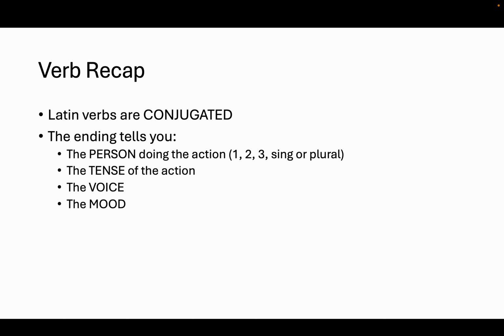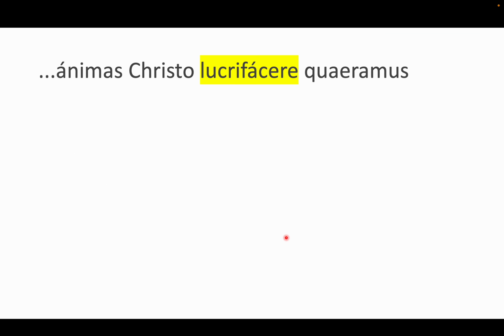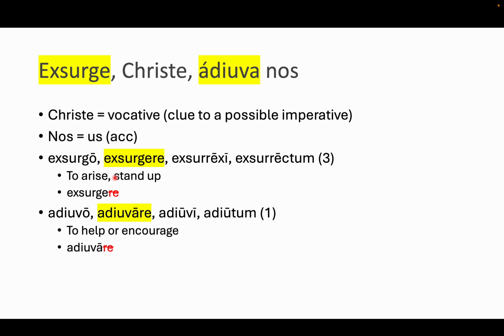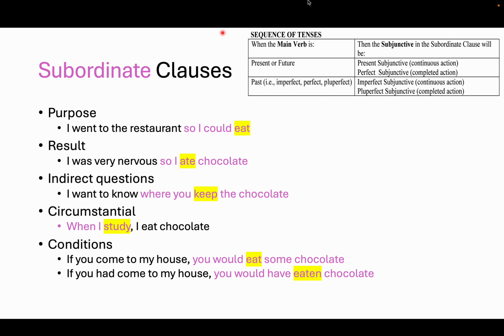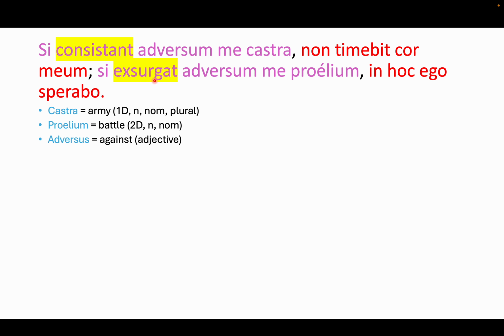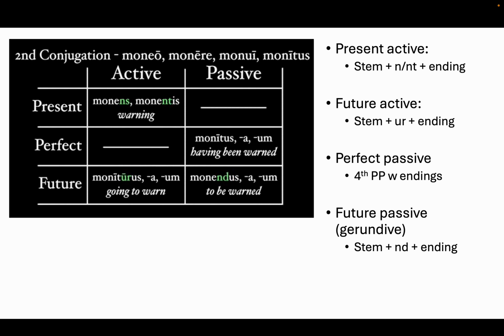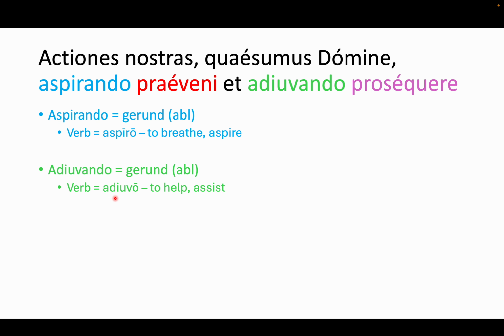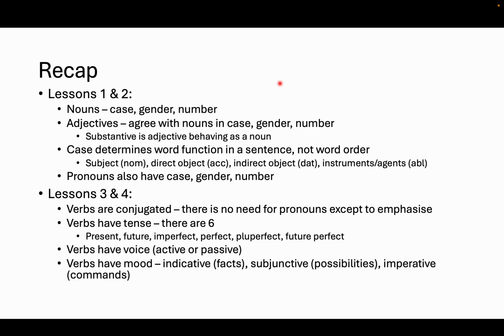Preces Latin Toolkit 4: More Verbs, Participles, Gerunds.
Focus on infinitive, imperative and subjunctive moods. Participles and gerunds.